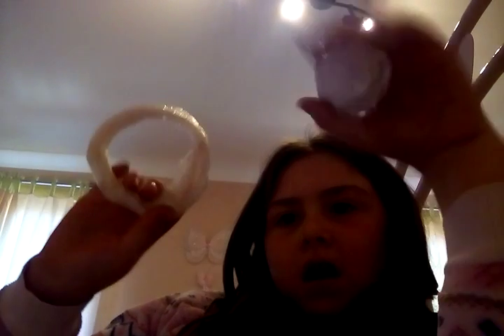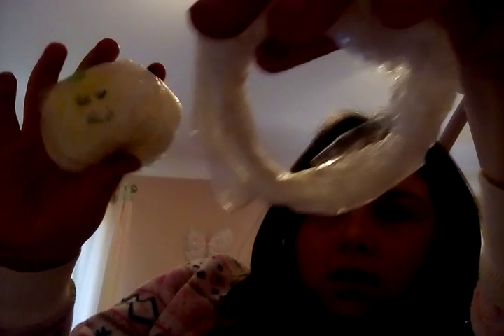26 March 2017